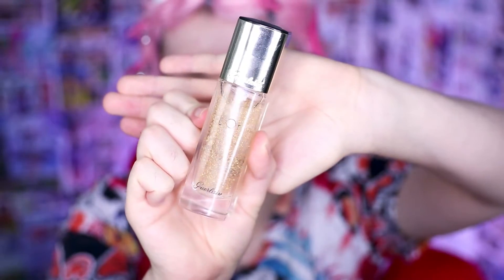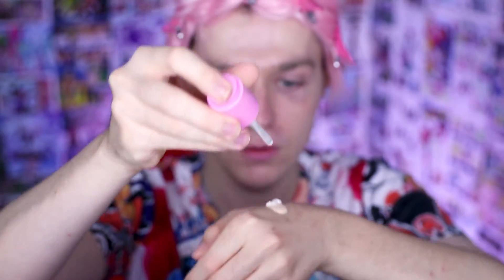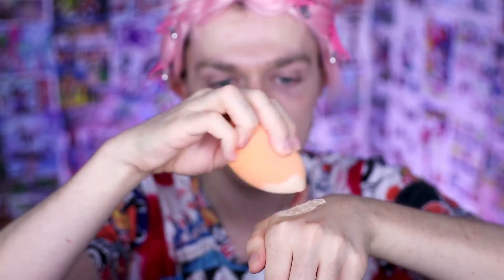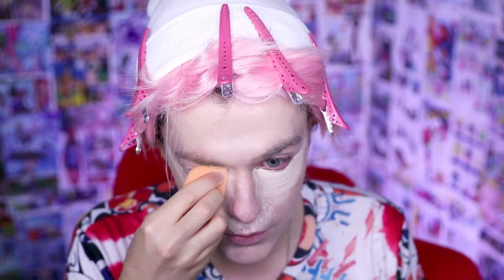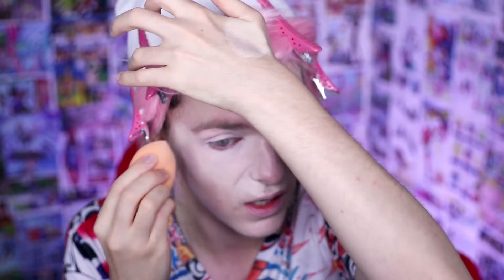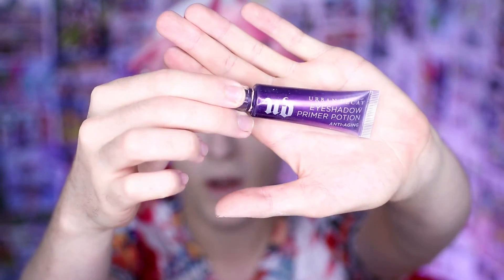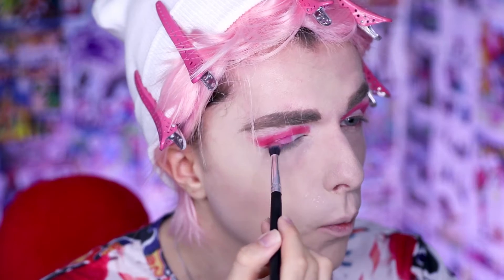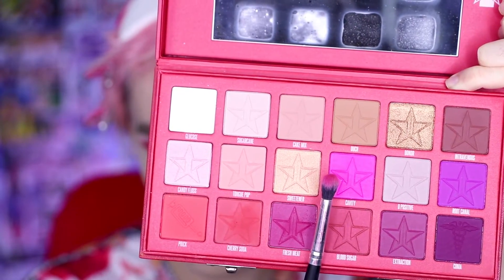JEFFREE STAR LIQUID FROST AND BLOOD SUGAR PALETTE REVIEW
Today on the show, I'm reviewing the Jeffree Star cosmetics Liquid Frost Highlight, and the Jeffree Star Cosmetics Blood Sugar palette to deliver this Pink Fairy Vampire who is also in the hospital inspired look.

"In 2014, Star founded his e-commerce makeup brand, Jeffree Star Cosmetics, using his life savings.[21] He started making videos promoting the brand on YouTube, where he subsequently became a popular YouTuber and amassed more than 9 million subscribers and over 1 billion views, as of 2018.[22] Bustle magazine described Star as "a musician and onetime Myspace celeb that reinvented himself in the YouTube makeup tutorial space".[23] His first cosmetics release was a collection of velour liquid lipsticks, which were followed by highlighter palettes, lip scrubs, eye shadow palettes, clothing, and accessories, such as mirrors and make up bags." - Wiki

Products Used:
Primer -  Guerlain gold flake primer
Foundation - Armani Luminous Silk + Dior Airflash
Concealer - Tarte Shape Tape
Powder - Beauty Bakerie Flower Setting Powder
Contour - Kat Von D Shade and Light Palette
Eyeshadow Primer - Urban Decay Primer Potion (Anti Ageing)
Eyeshadow - Jeffree Star Cosmetics Blood Sugar Palette
Eyeliner - Jeffree Star Cosmetics Liquid Lip Drug Lord
Mascara - Jeffree Star Cosmetics Liquid Lip Drug Lord
Eyebrow - Kat Von D 24 Hour Super Brow
Highlight - Jeffree Star Cosmetics Skinfrost & Liquidfrost
Lips - Jeffree Star Cosmetics Lip Ammunition

Music From:
Hooksounds
Audio Micro